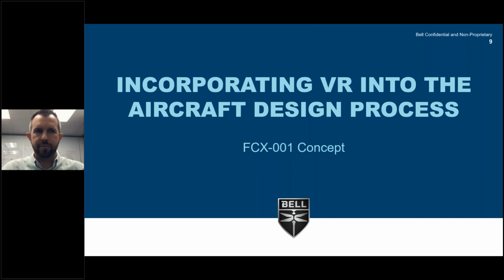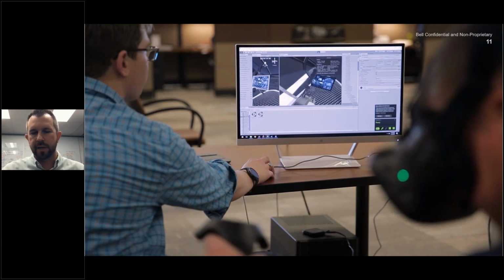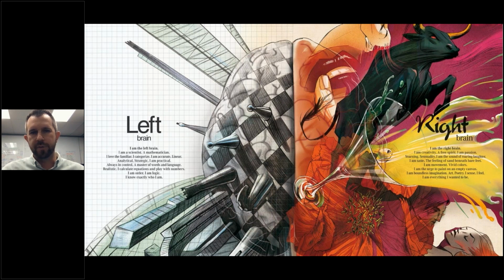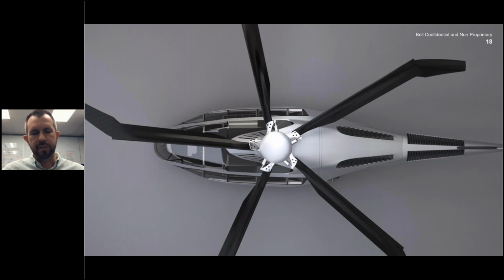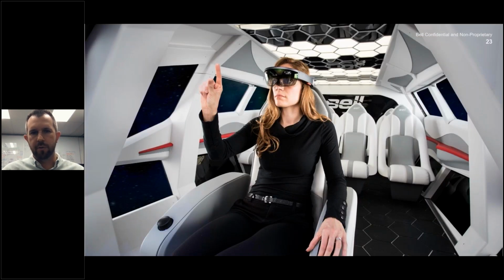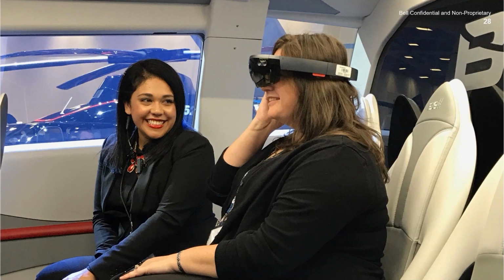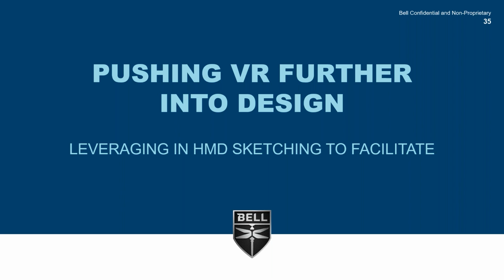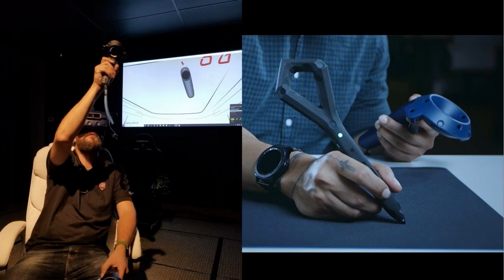HAI@Work Webinar: Using Virtual Reality to Design the Future of Flight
The webinar on June, 11 2020 discussed how OEMs and operating companies are now using virtual reality to significantly improve their aircraft design and modification processes.

During this webinar, our panelists from Bellflight, Cameron Ayres Engineering Specialist, Innovation Team and Levi Bilbrey Creative Director, also took a deep dive and explained how Bell partnered with an innovative 3-D design and production agency to design of its revolutionary FCX-001 concept helicopter by jump-starting straight into the implementation phase.

Other areas for discussion included: what the next step is beyond CAD for operators, how to use virtual reality to create modifications that get certified more quickly, and what the future holds for OEM roll-outs. There was also a great Q&A at the end of the video.

If you’d like to see us talk about a particular topic in a future webinar, leave us a comment or send your requests to .